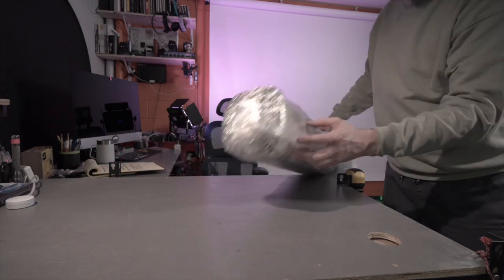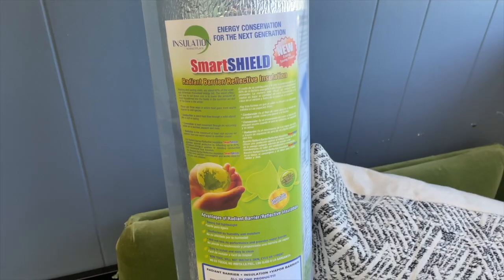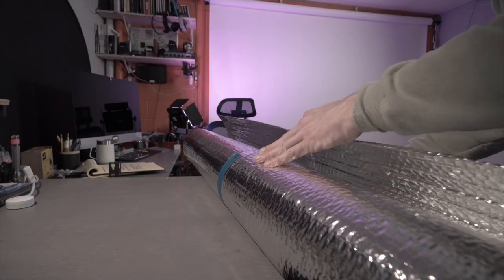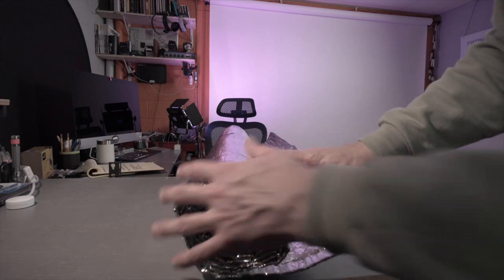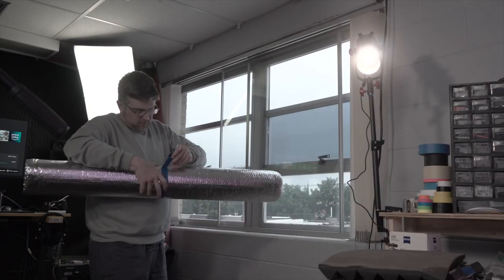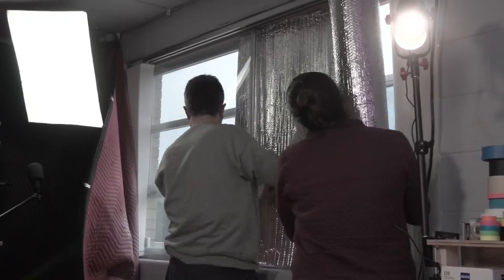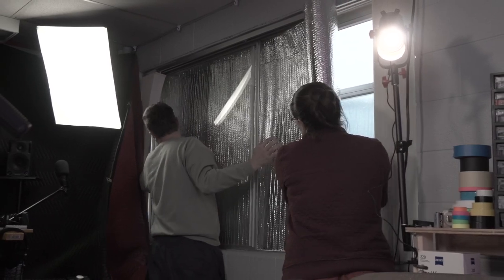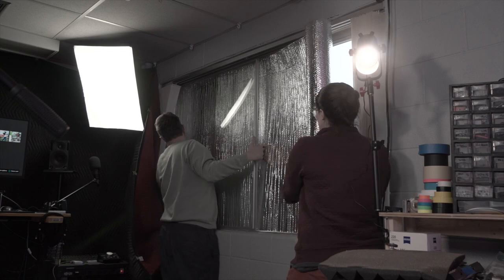US Energy Double Bubble Foil Insulation 10' x 4' roll for BIG spaces 👍🏼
We look at the US Energy Products double bubble foil insulation and talk about how it compares to the same product with a foam core instead of the air bubbles.